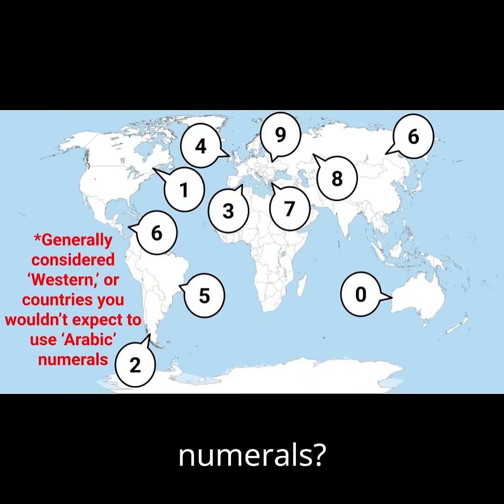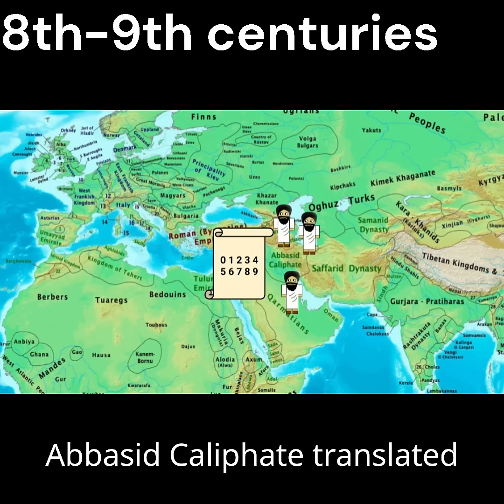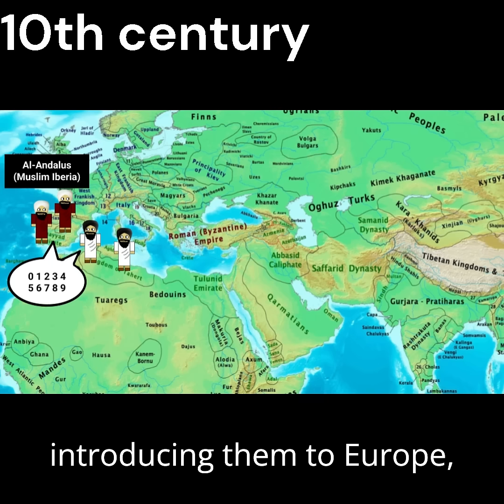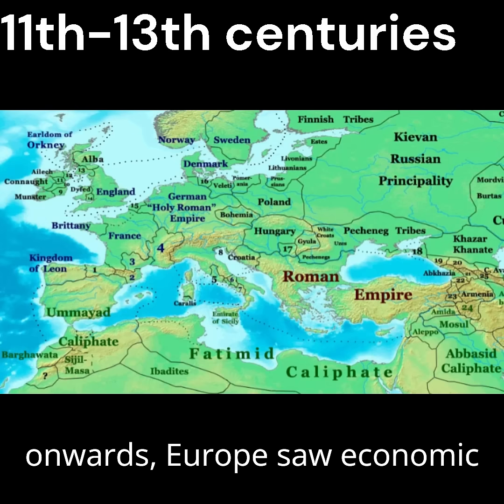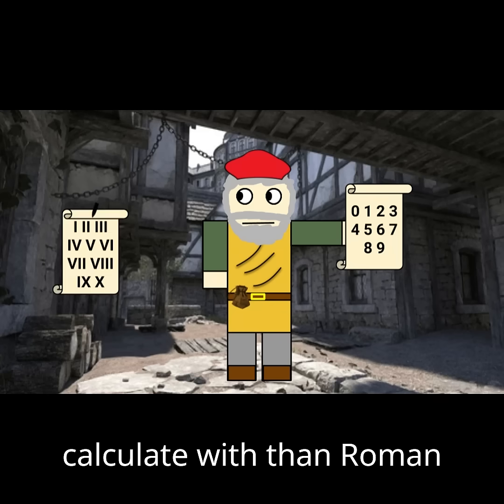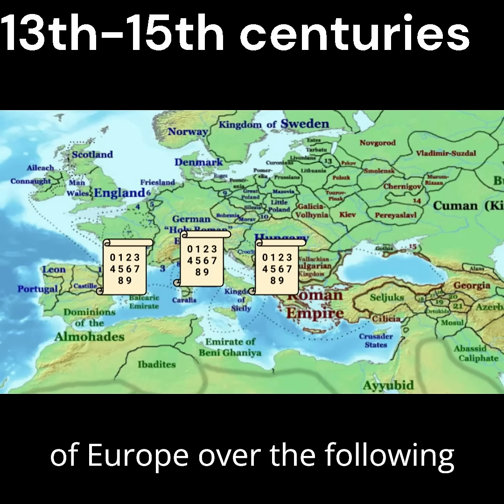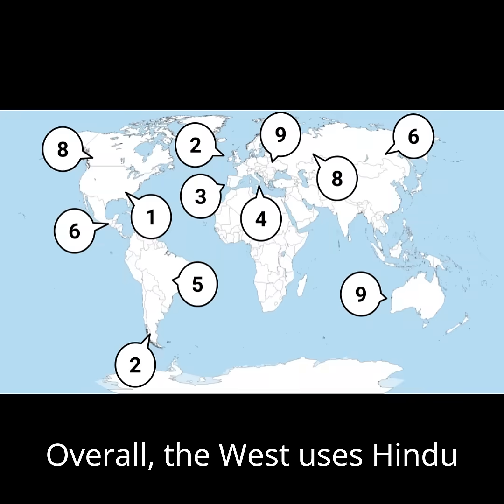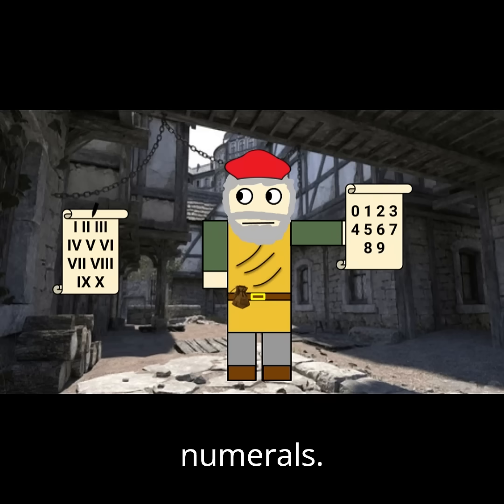Why the Western World Uses Arabic Numerals.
Why does the West use Arabic numerals? Well, the answer to that question goes back centuries, back in 10th century Europe, when its thriving merchant and banking industry needed an effective way to handle money- when Roman numerals had become too complicated.